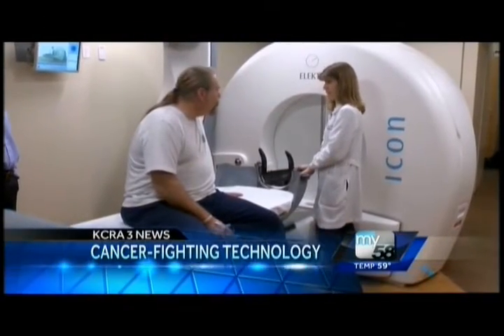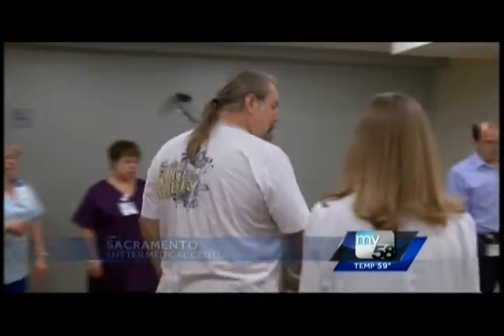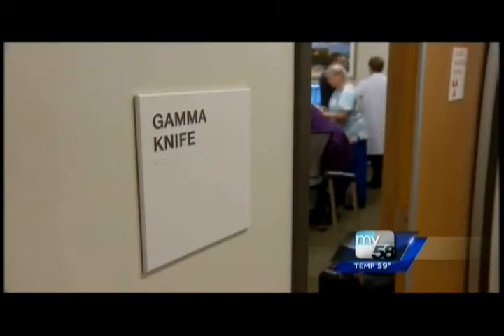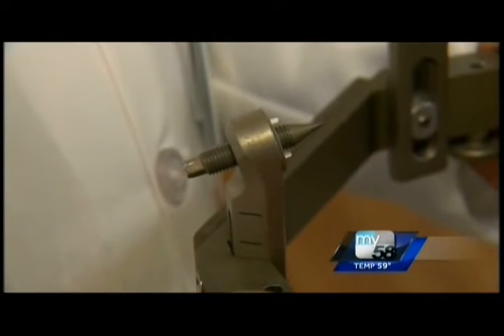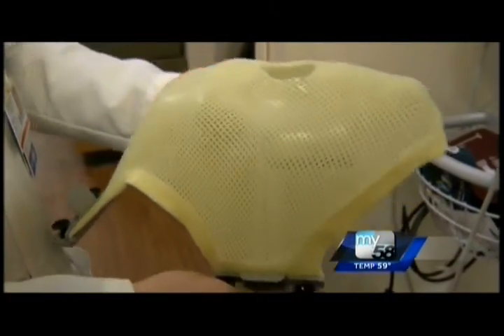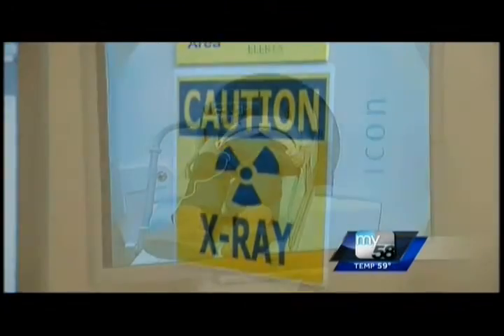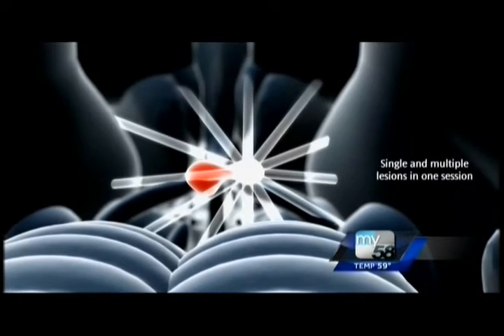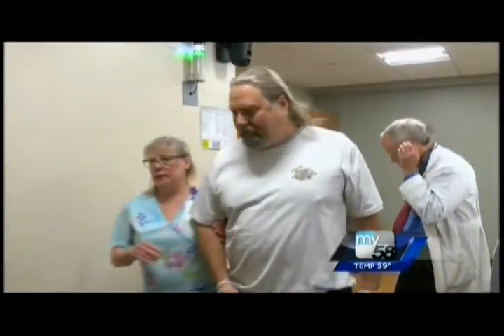First Frameless Gamma Knife Icon Brain Tumor Surgery in U.S., KQCA-58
Sutter Medical Center, Sacramento was the first hospital in North America to perform a Gamma Knife surgery using the new, frameless Icon technology. No more will patients need to have a frame bolted into their skull, what neurosurgeon Samuel Ciricillo, M.D., likens to a "medieval torture device."

Sutter Medical Center and the Sutter Neuroscience Institute in Sacramento have the only Gamma Knife center in the U.S. with the newest technology Elekta Leksell Gamma Knife Icon technology, which is being called a "game changer" for patients because now there is no discomfort associated with gamma knife procedures.

Besides brain tumors, the Gamma Knife Icon will be used for trigeminal neuralgia, vascular malformations  and other neurological disorders for patients of all ages.